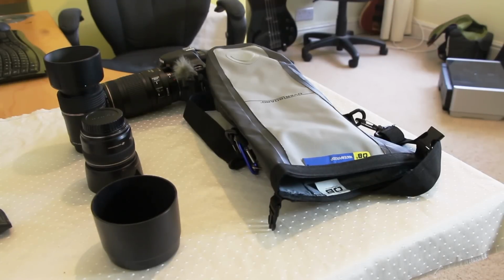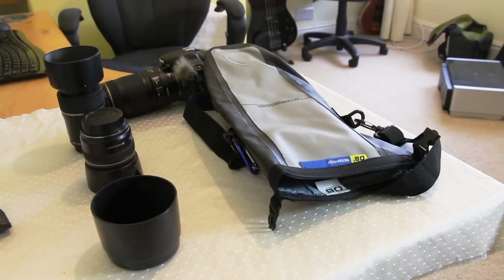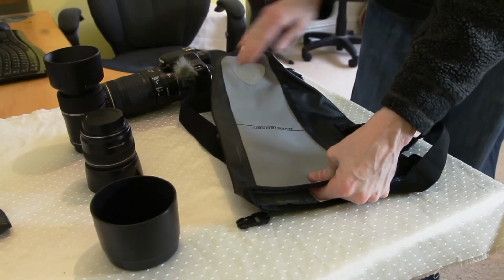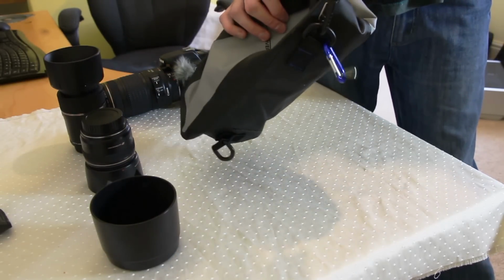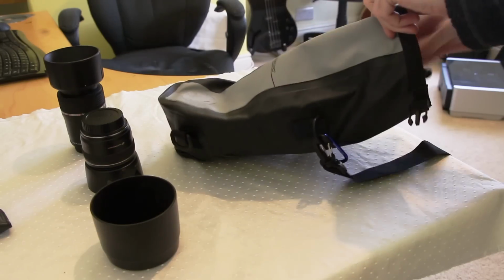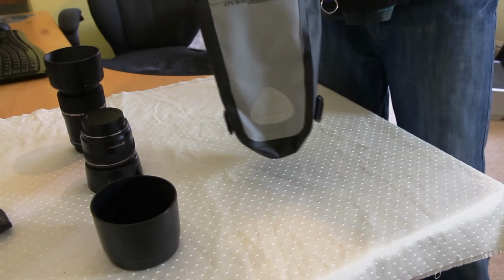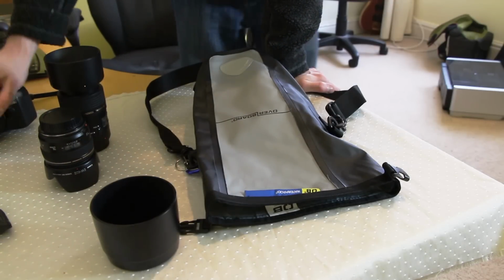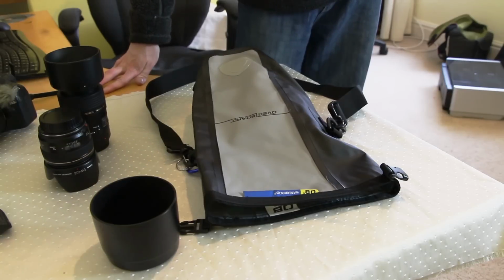OverBoard waterproof roll-top DSLR camera bag review - ProductReviewShow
OverBoard waterproof roll-top SLR camera bag review, this DSLR waterproof bag will keep your camera safe and dry. It also protects against snow, dirt and dust and basically anything you want to keep away from the camera.

OverBoard make your camera waterproof by using a roll down at the top of the bag and securing it with the clips nothing can enter or leave. we found you can get a 300mm lens attached to a DSLR body in this case a 550D and close up the bag just fine.

The waterproofing is ideal and keeping dust away from your camera is an added bonus.